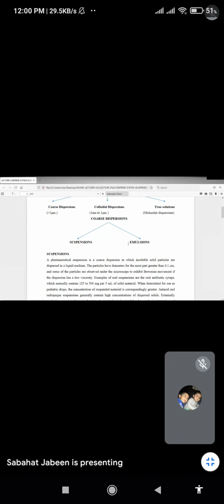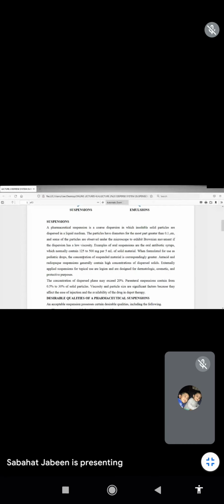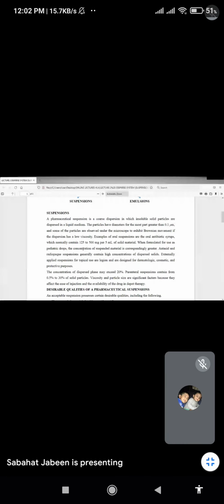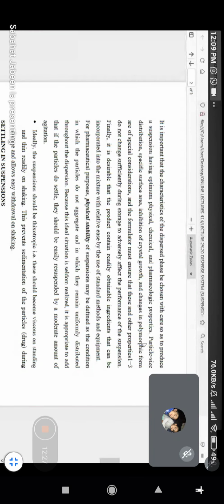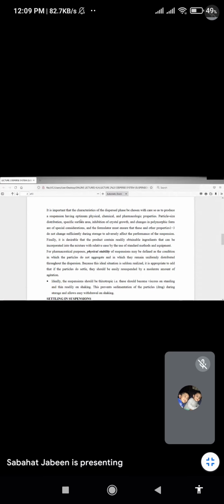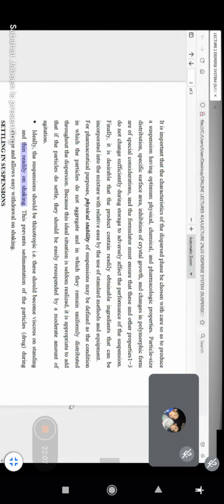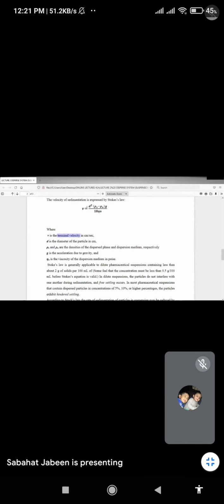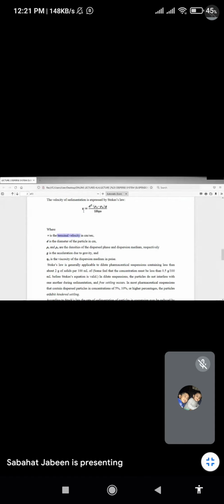Lecture_02 .Ma'am sabahat Disperse system Suspension.